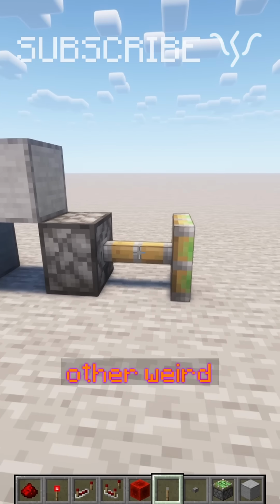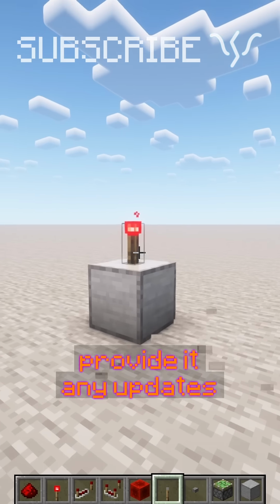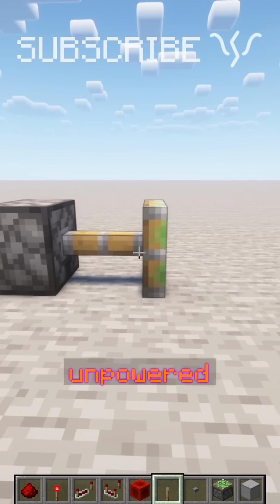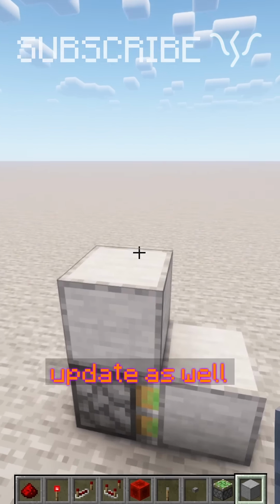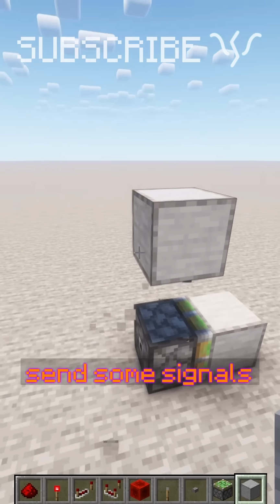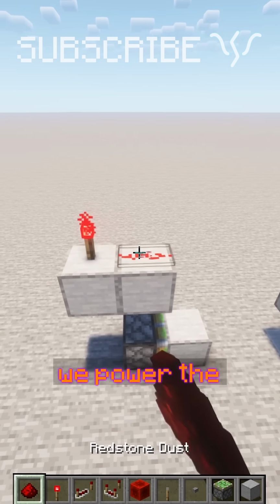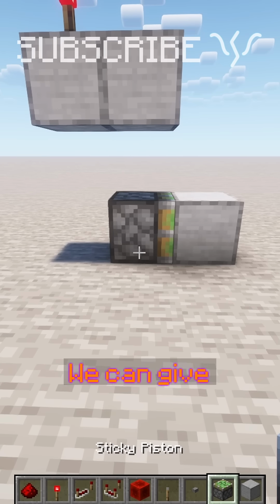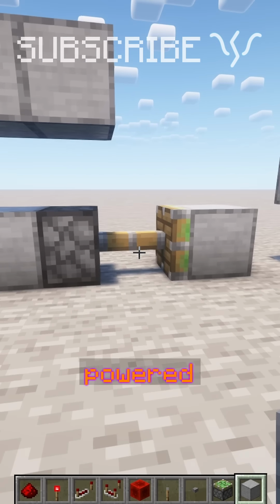What is QUASI-CONNECTIVITY and BUD POWER!? (Java Only) | Redstone with PsiVolt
​@PsiVolt Pistons, dispensers, and droppers can all be activated like doors using quasi-connectivity/BUD power! All sorts of simple redstone builds and other redstone tutorials!

(And just about anywhere else you find music @PsiVolt)